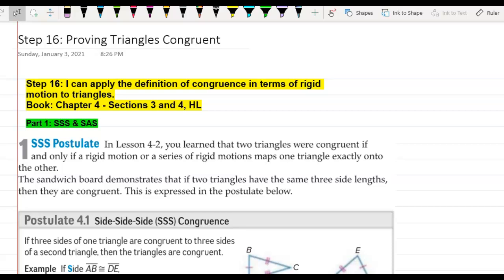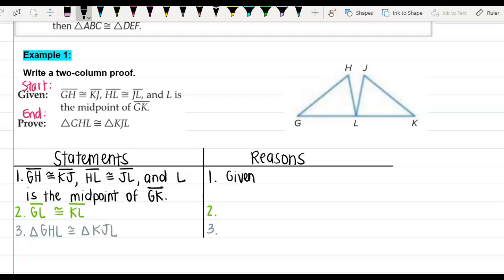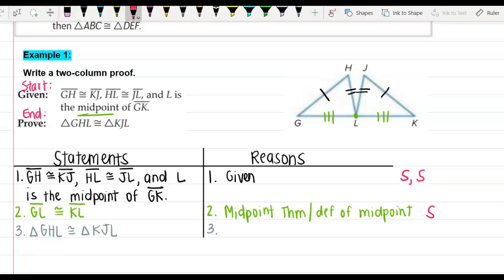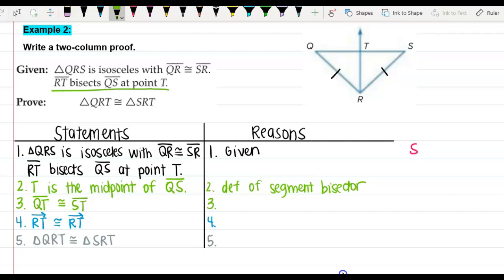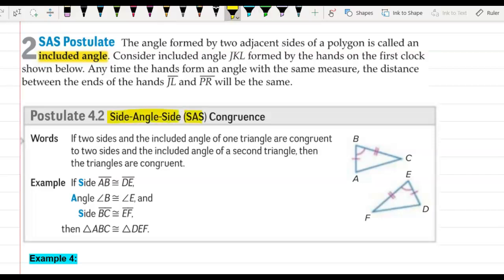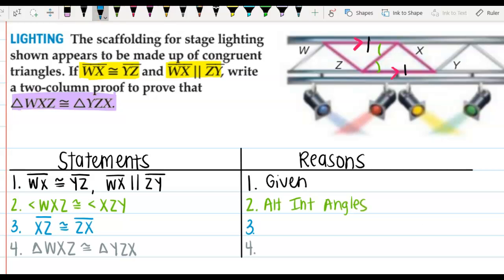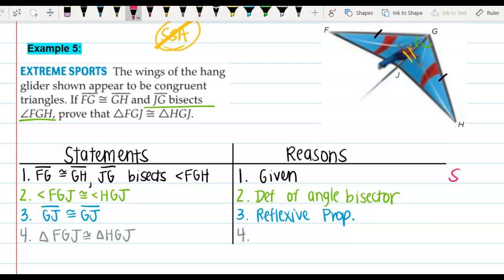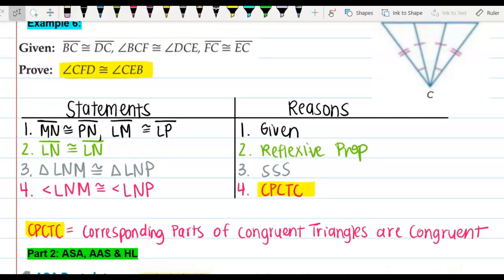Geometry - Step 16: SSS & SAS